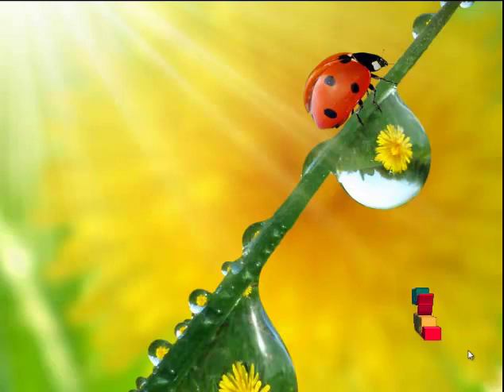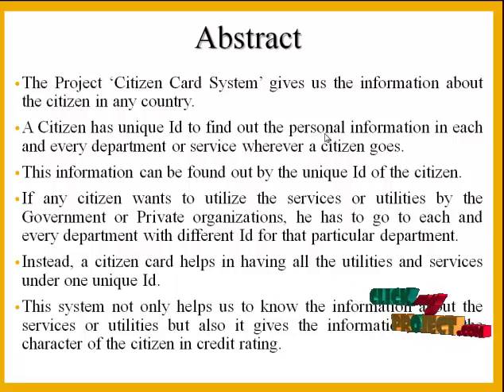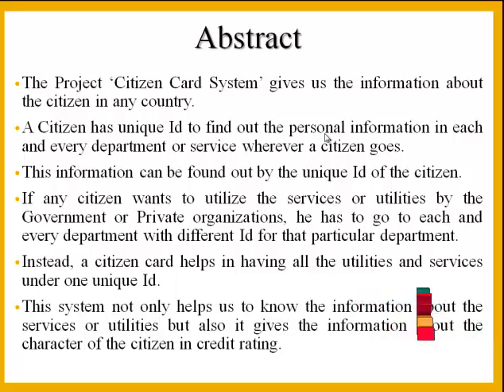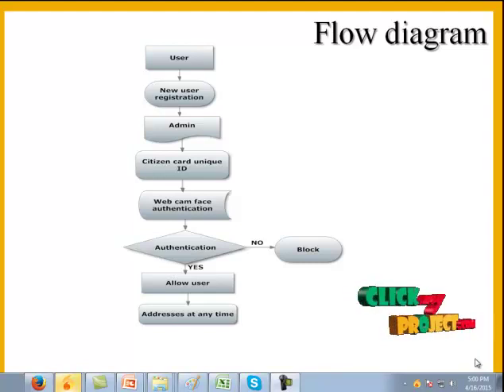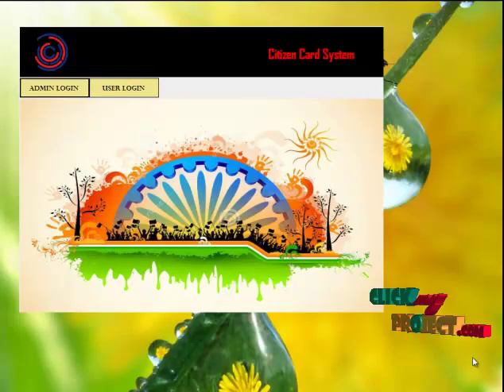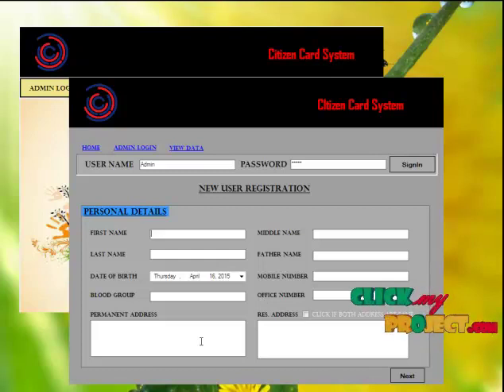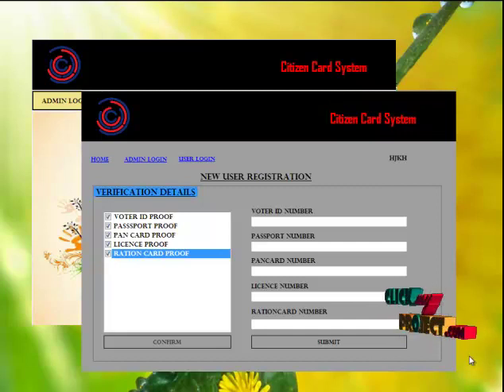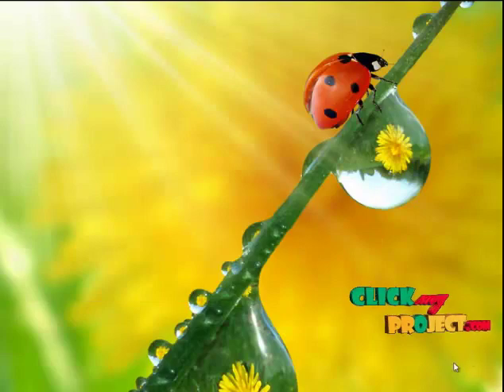Final Year Projects 2015 | Citizen card system